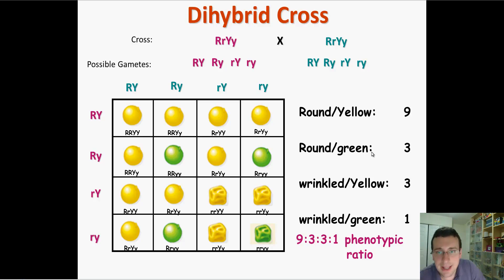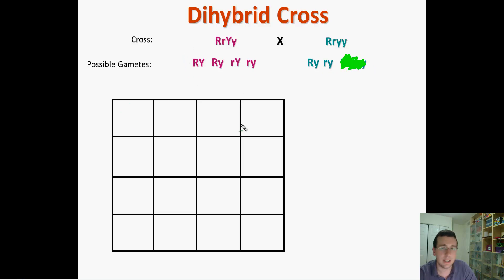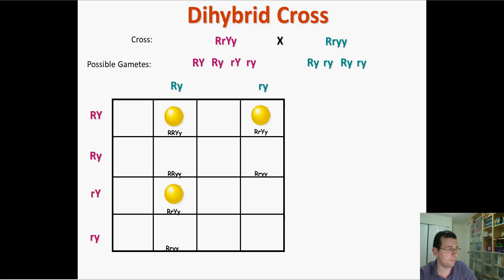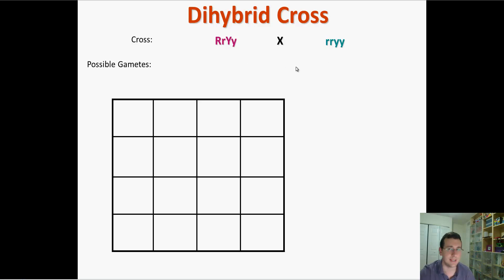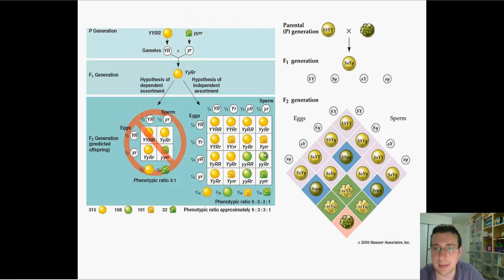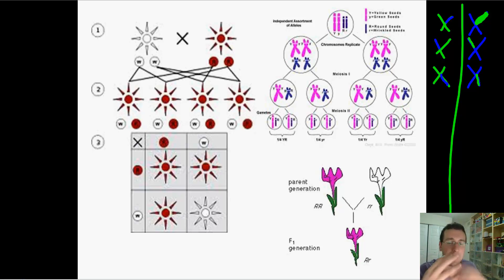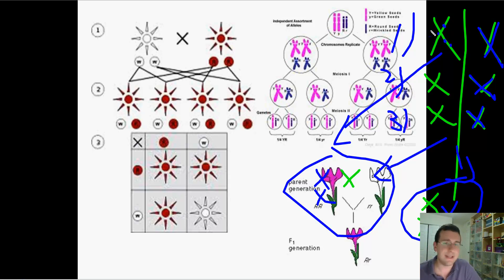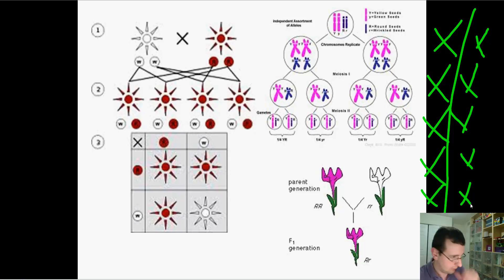Mendelian Genetics (Part 12): Dihybrid Crosses (Part 2)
Mr. Lima does more dihybrid cross examples, discusses how they show Mendel's law of independent assortment, and explains how it all happens during Meiosis